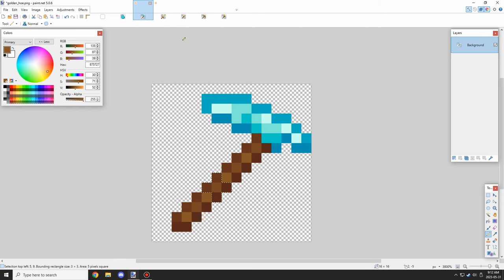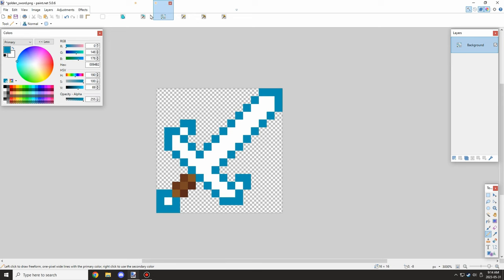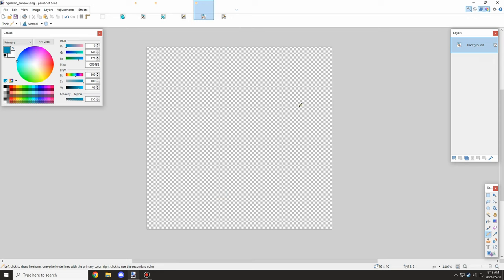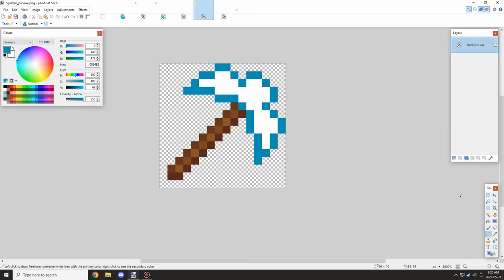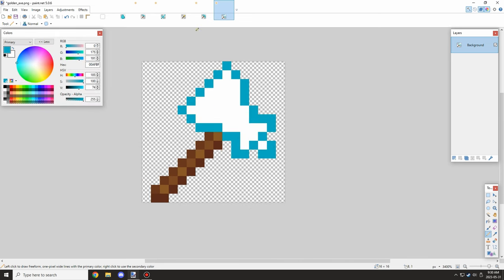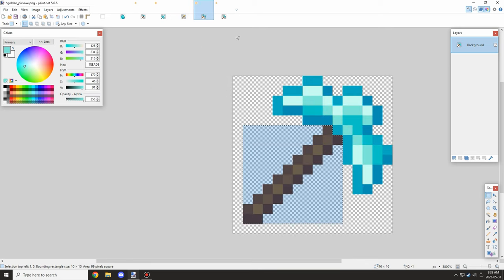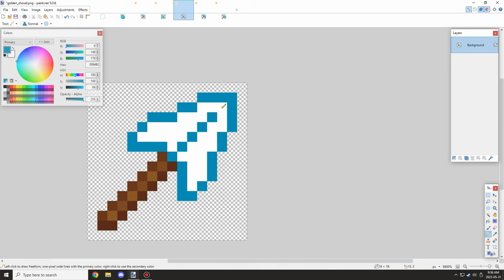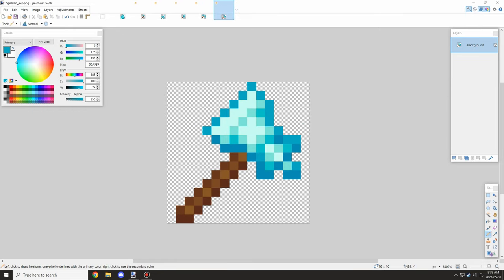Texturing First Toolset | MCreator Lore | Ep18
Welcome back to another Friday video for MCreator Lore. Today I wanted to work on our first tool set for our dimension.

Currently, we don't have any way to make tools and mine resources so we will need a way to craft some unique tool sets so we can actually do things in the world.

Today we will make our first set of textures and next week we will work on implementing them into MCreator setting up lore messages and other things that will make the set more unique.

With that said I hope you enjoy the timelapse for me creating the textures in Today's video.

If you have any suggestions for future videos for the Lore series make sure to tell me about them in the comment section, I would love to hear them.

► SERIES
I will be creating a series that walks through me making a dimension and several unique biomes for the dimension as well as adding quests, blocks items, entities, and many complex mechanics that should inspire the community to do bigger and better things with this one of a kind application called MCreator. I will be talking about a new approach to editing that will focus on the narration and storytelling aspect rather than what this channel is used to which should fit this content really nicely. So join me in this adventure called MCreator Lore.